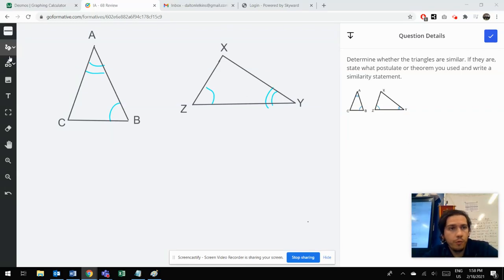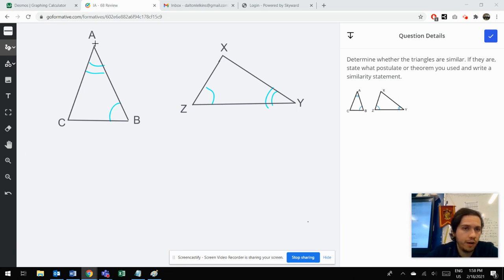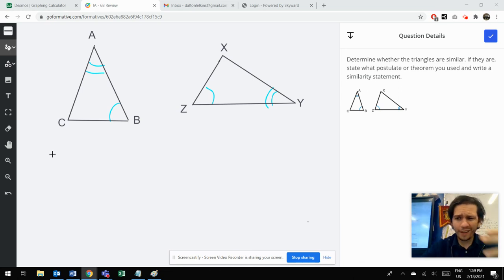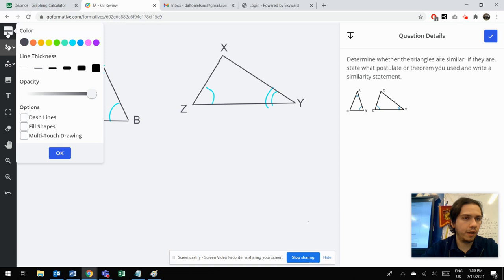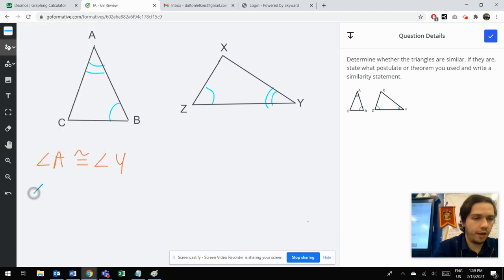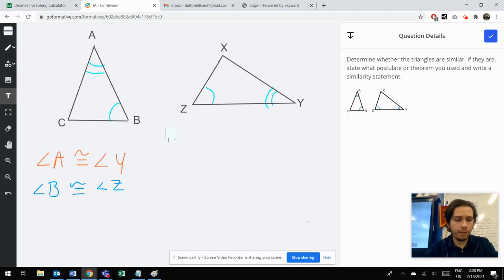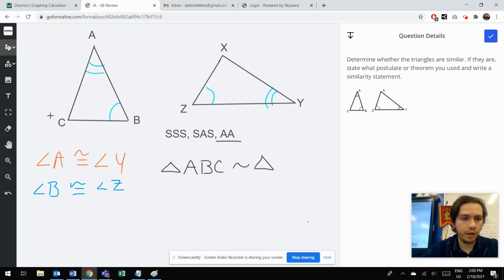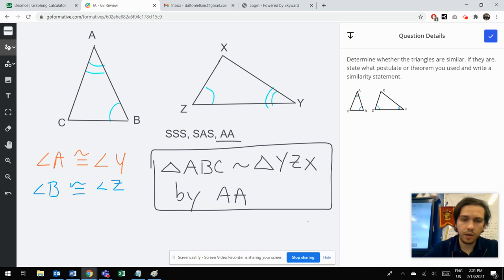6B Review Problem 1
6B Review Problem 1